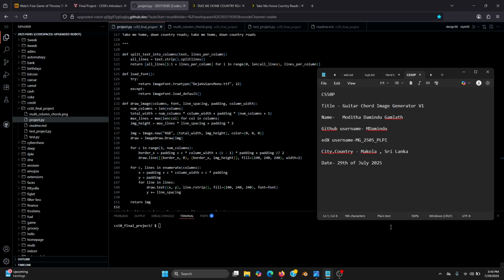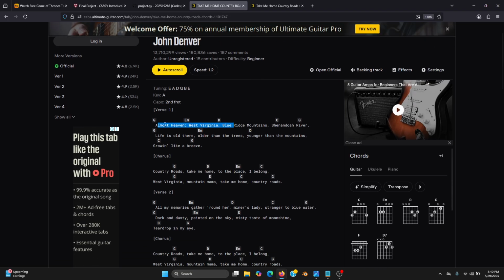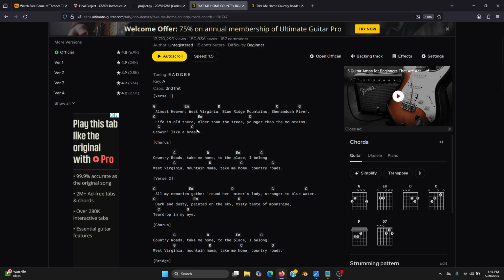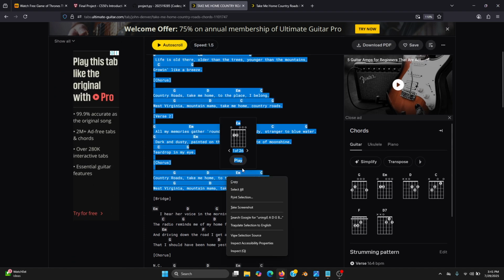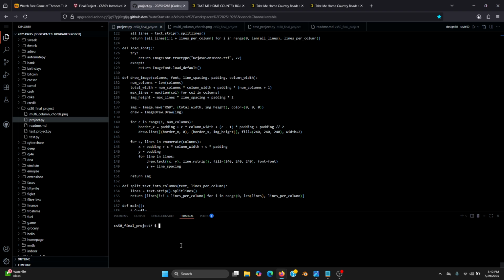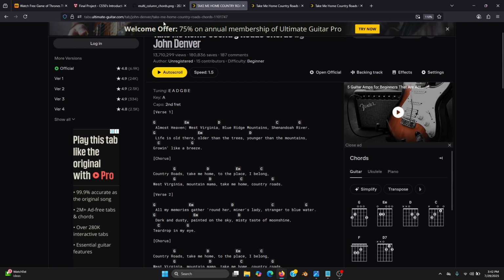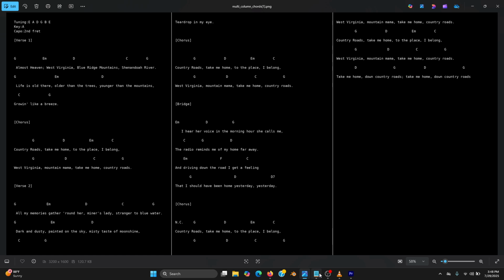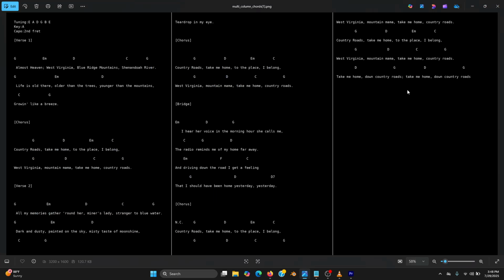CS50 Python Final Project Guitar Chord Image Generator V1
This video demonstrates my CS50 Python final project — a guitar chord image generator that converts song lyrics and chords into a multi-column formatted image using Python and PIL.